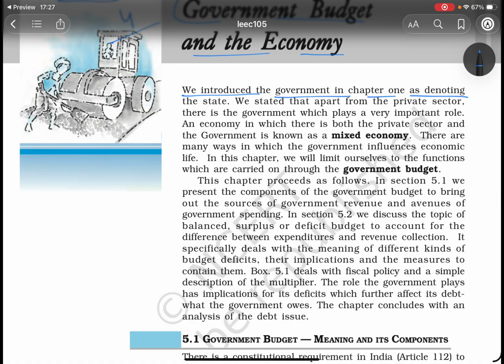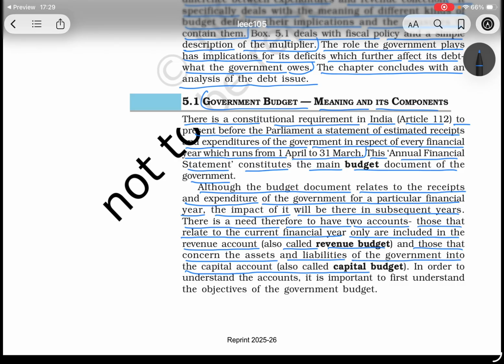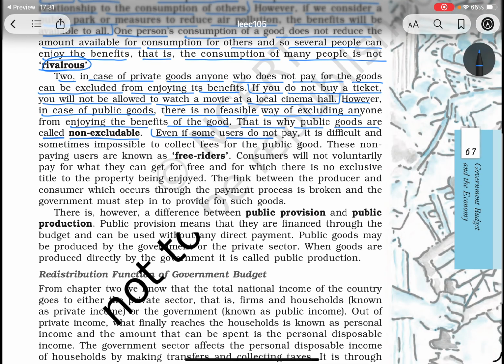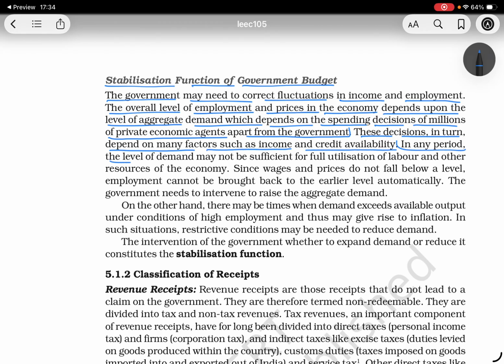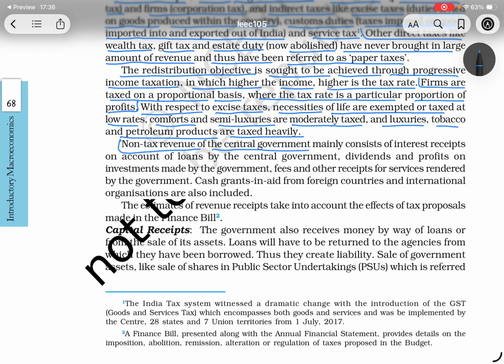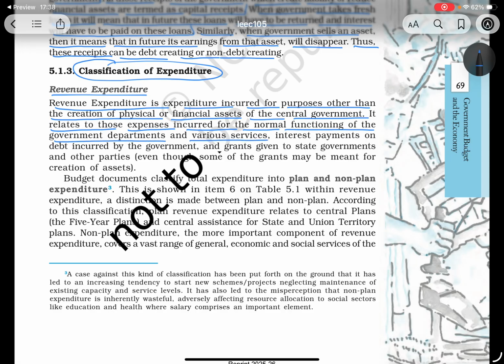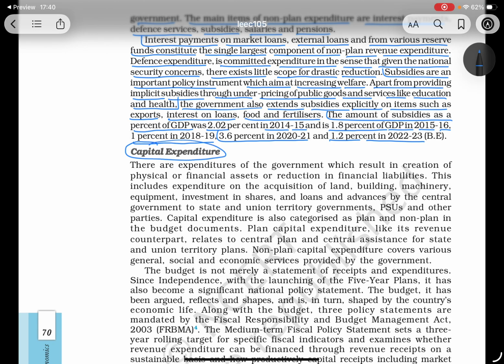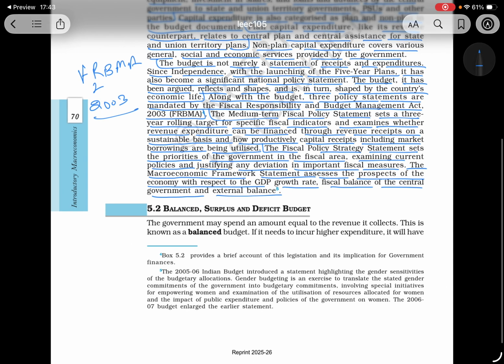class 12 Economics | NCERT Full Course | Explained in Simple Language -26